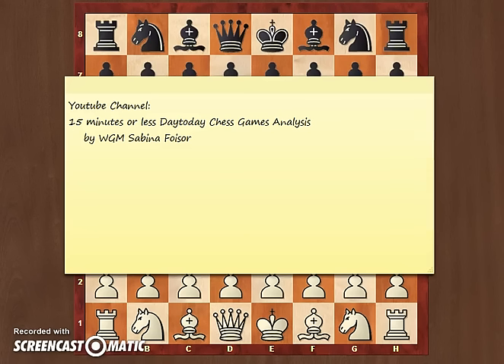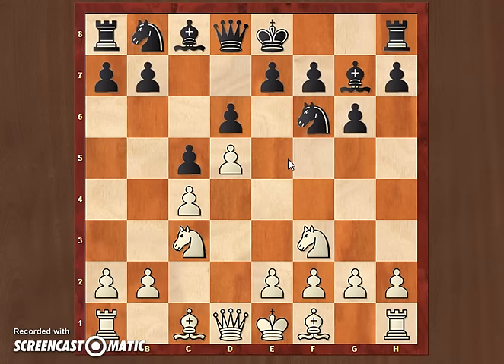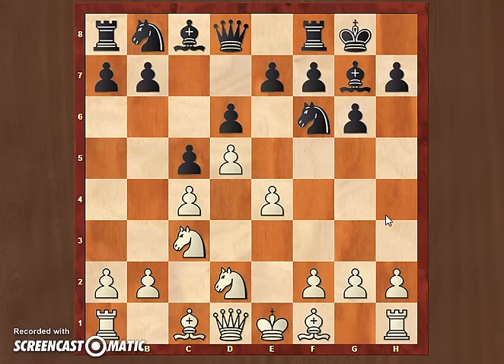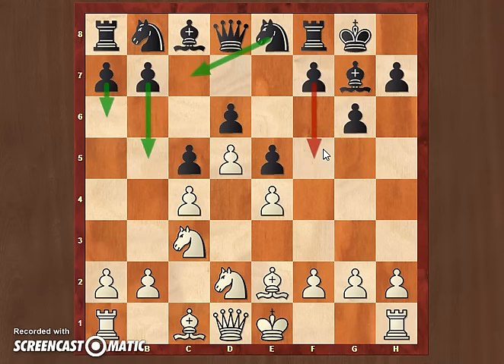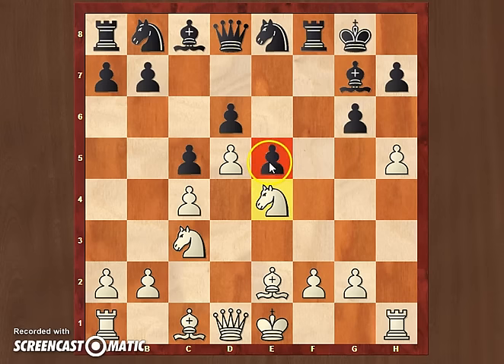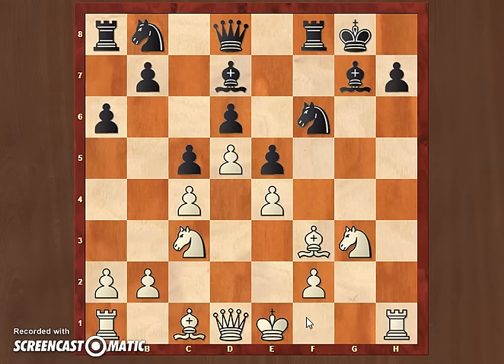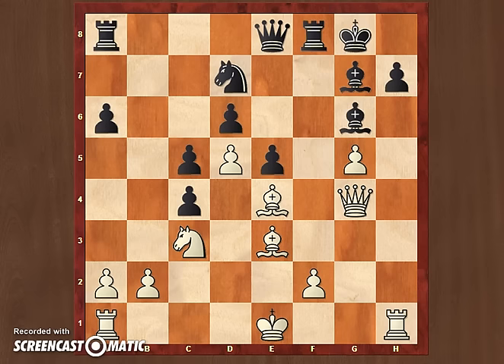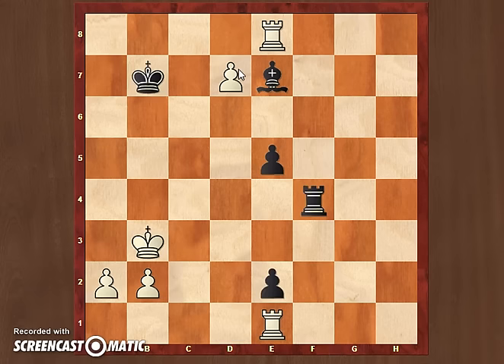Day 1, utilizing your opponent's weaknesses around the king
For today I'm going over one of my most memorable games

Foisor Sabina - Arakhamia Grant Ketevan

European Women's Individual Chess Championship
Dresden, Germany 2007
1-0
Round 9 of the event